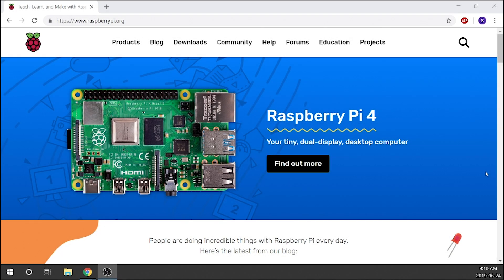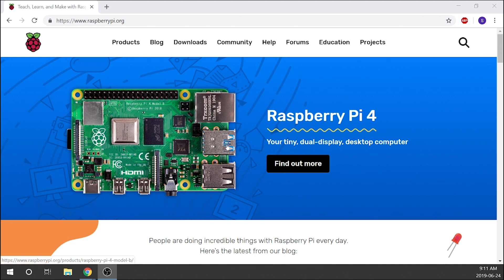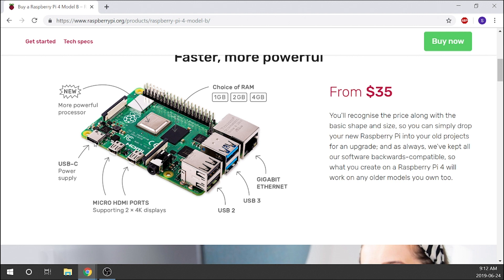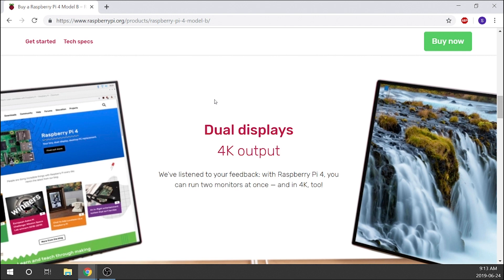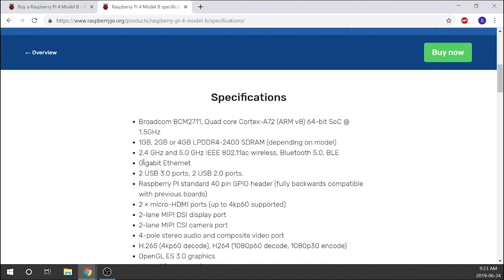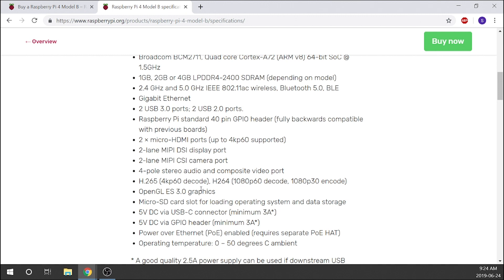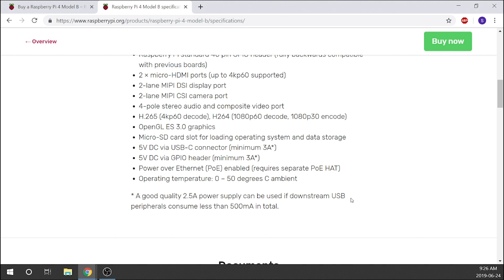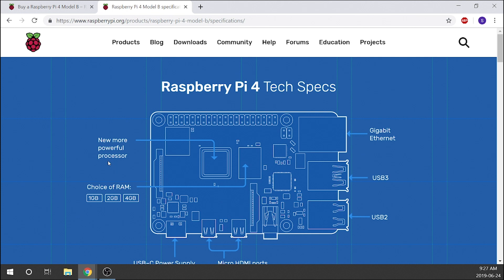Raspberry Pi 4 Available Now! Here Are The Specs...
The Raspberry Pi 4 was released today! Here are the upgraded specs and info about the changes they have made. Check the link below to find out where you can purchase yours. I'd recommend you pick one up sooner then later, because I anticipate this will sell out really quickly.